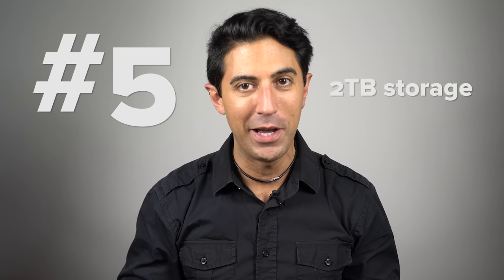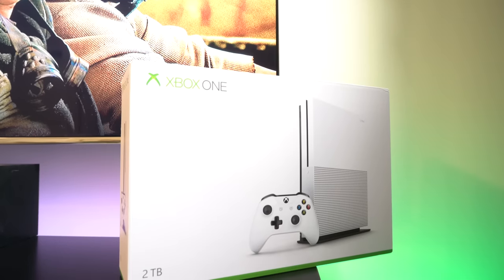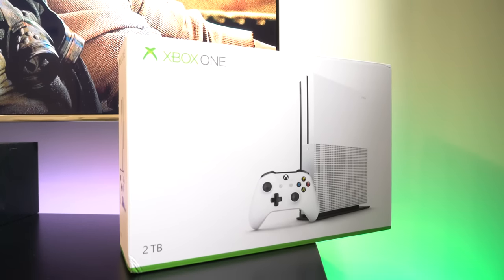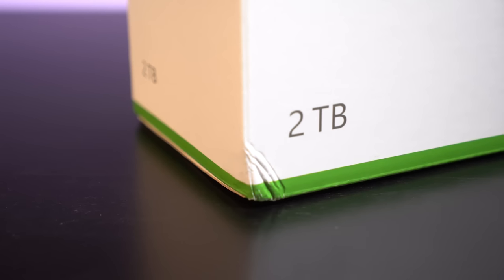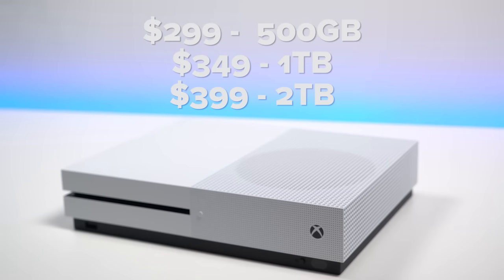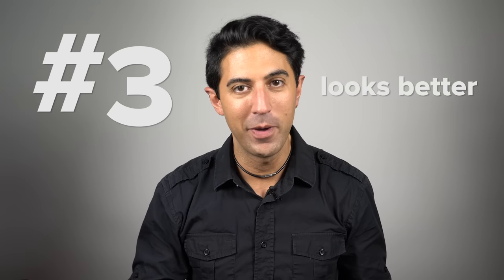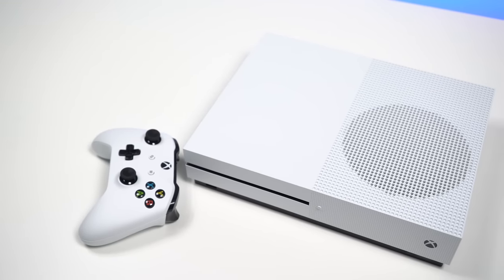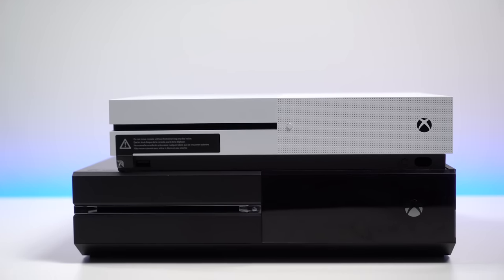5 reasons to buy the Xbox One S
Here are five reasons you should get the Xbox One S!